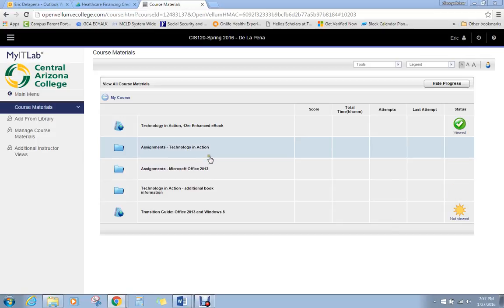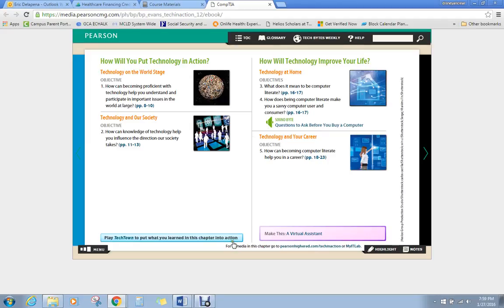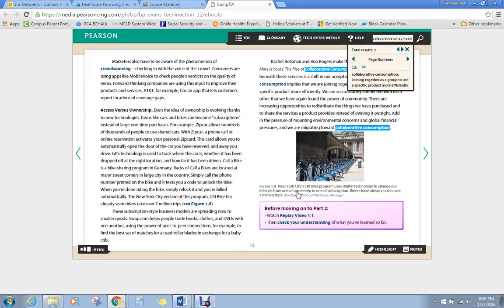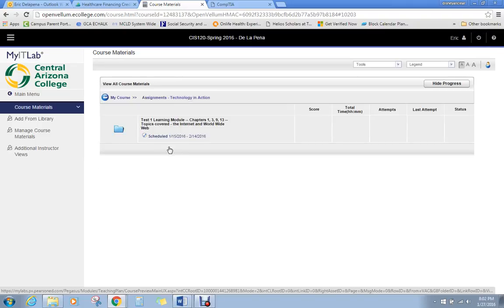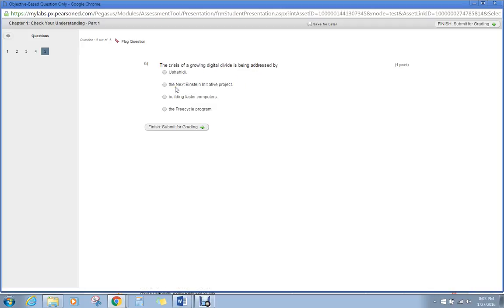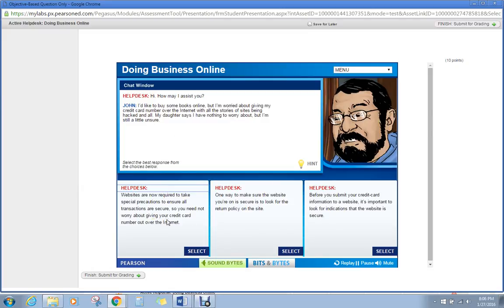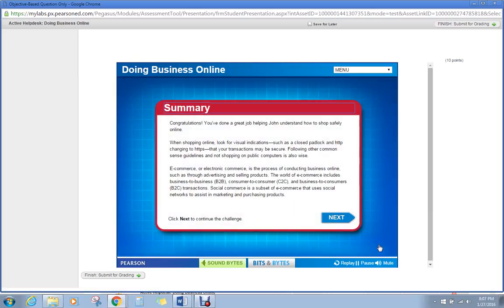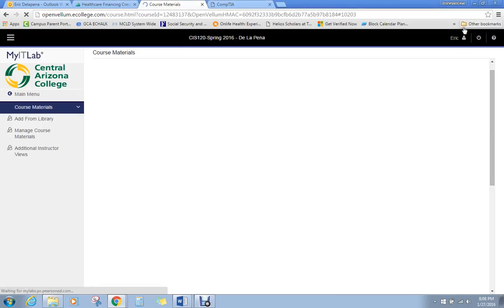Technology in Action, Check your understanding and help desk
This is an introduction to using MyITLab Etext, check your understanding and help desk